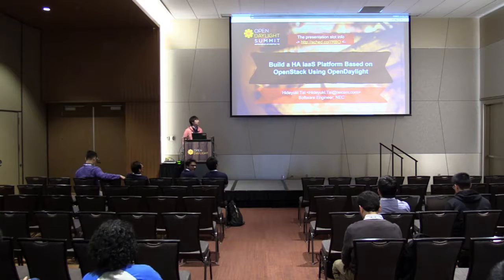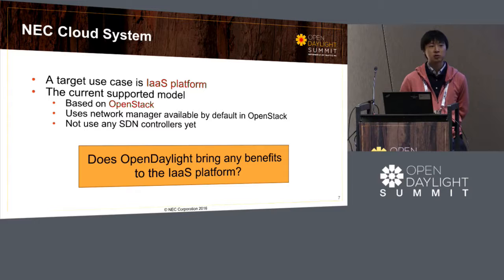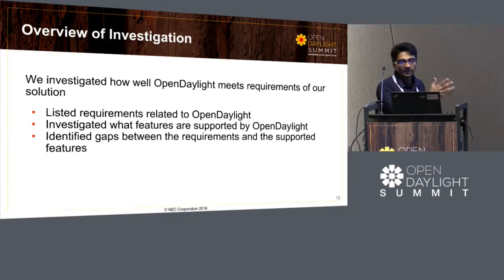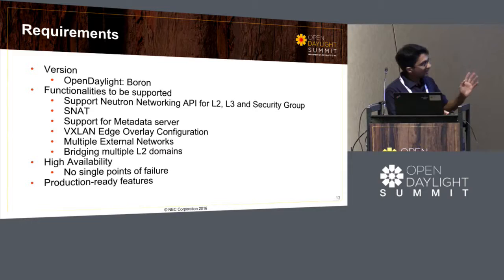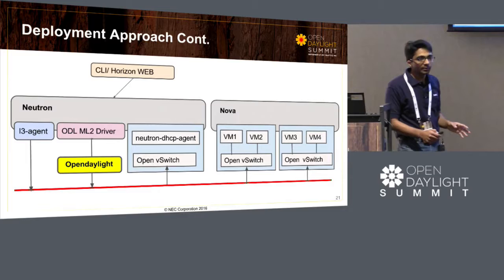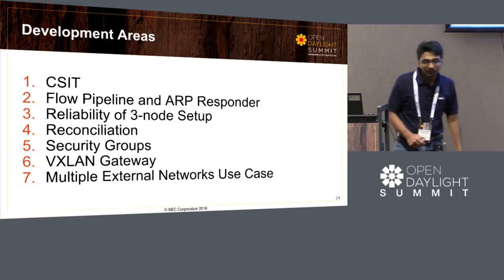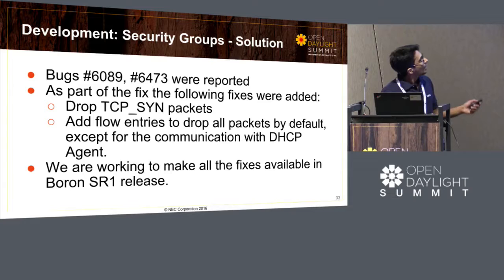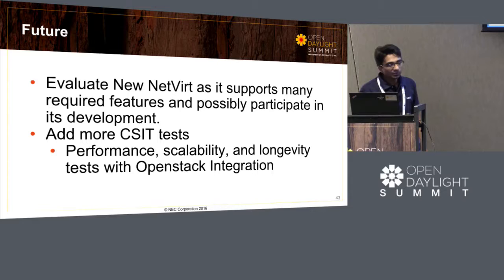Building HA IaaS Platform with OpenStack & OpenDaylight- Hideyuki Tai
Build an HA IaaS Platform Based on OpenStack Using OpenDaylight - Hideyuki Tai, Suhun Yun & Masashi Kudo, NEC

Building IaaS platform using OpenStack is a very popular deployment that interests many customers. By using OpenDaylight as the network controller, there will be a good value add to the deployment. However, during our evaluations for bringing OpenDaylight into our HA IaaS platform, we have come across some limitations. We would like to share some learnings from this experience.

This presentation will cover key recommendations for deploying OpenDaylight with OpenStack for commercial use. It will also discuss use cases and our evaluations as well as highlighting the current limitations and possible areas to be improved. The presentation will focus on NetVirt feature in OpenDaylight which supports OpenStack integration and supports HA. Finally, we will also share some learnings from our contributions to OpenDaylight community as well.

About Masashi Kudo

He has more than 20 year’s experience in IT and network commercial software. He has been involved in ODL since its beginning. He is acting as ODL Ambassador, and is organizing ODL Tokyo User Group to promote ODL and expand its user community in Japan.

About Hideyuki Tai

Hideyuki Tai is an active contributor to OpenDaylight since 2013, predominantly on network virtualization. He is the project lead of the VTN project in OpenDaylight. He works for NEC as a Senior Software Engineer, and has been involved in development of NEC's SDN controller products and cloud system based on OpenStack.

About Suhun Yun

Su-Hun Yun is Senior Manager in NEC Corporation of America, leading business strategy and engineering for NEC’s Software Defined Networking products. As a founding member of NEC ProgrammableFlow product line, he was instrumental in launching the world’s first commercial SDN product in 2011. He also has over 20 years of experience in carrier and enterprise network business.